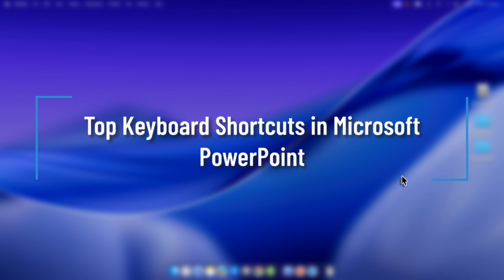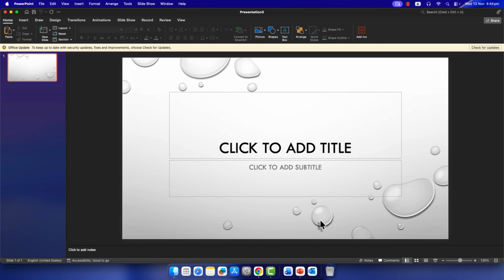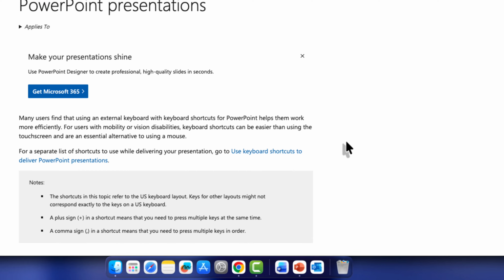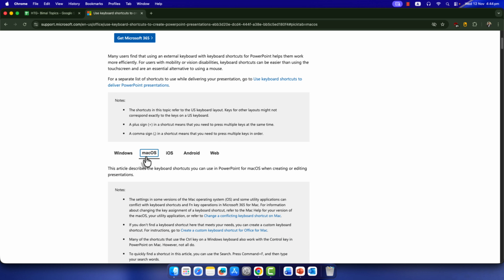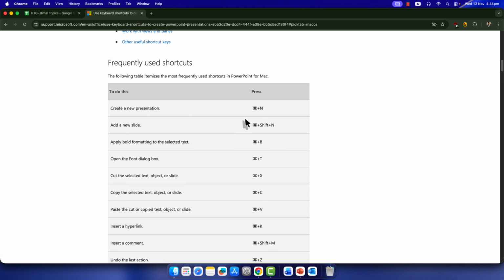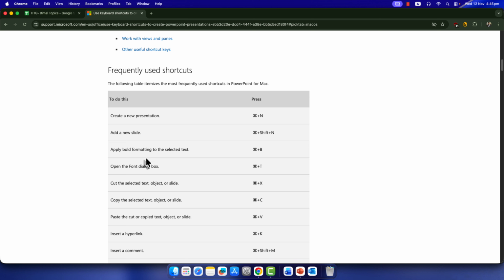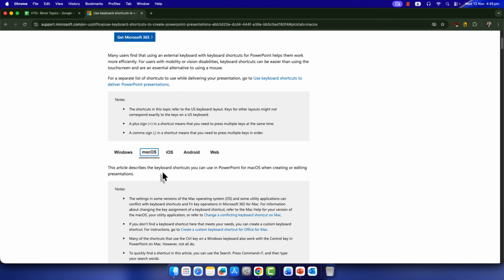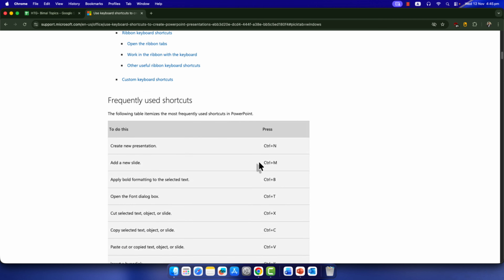Top Keyboard Shortcuts in Microsoft PowerPoint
Keyboard shortcuts in Microsoft PowerPoint are essential for speeding up your workflow, especially when working with multiple slides or detailed presentations. PowerPoint includes hundreds of shortcuts across Windows, macOS, mobile devices, and the web, each designed to reduce repetitive actions and help you navigate the interface quickly. Many users only rely on the most basic shortcuts, but PowerPoint provides a rich set of commands that make creating, editing, formatting, and presenting significantly more efficient. Learning even a small set of commonly used shortcuts can save time, minimize mouse use, and streamline your slide creation process. Microsoft publishes official shortcut lists for each operating system to ensure accuracy, and becoming familiar with just a few of these shortcuts can noticeably improve productivity. You can find these lists through Microsoft’s PowerPoint page at https.//

For macOS users, essential shortcuts include command N to create a new presentation, command shift N to add a new slide instantly, and command B to apply bold formatting to selected text. These shortcuts remove the need to navigate through menus when building presentations quickly. Additional shortcuts help with text formatting, inserting objects, navigating between slides, and opening dialogue boxes. For example, command T opens the font dialogue box, allowing quick access to advanced text formatting options. Because macOS uses the command key instead of the control key found on Windows, shortcuts often feel natural and similar to those used in other macOS apps.

Windows users have an equally robust list of shortcuts. Control N creates a new presentation, control M inserts a new slide, and control B applies bold formatting. Windows shortcuts also include controls for navigating slides, starting presentations, applying styles, editing shapes, and opening tools such as the selection pane. PowerPoint for Windows supports keyboard shortcuts that align closely with other Microsoft 365 apps, making it easier for users who regularly switch between Word, Excel, and PowerPoint. Both operating systems also support shortcuts for slide shows, such as F5 to start a presentation from the beginning or shift F5 to start from the current slide, making presenting smoother and more efficient.

Whether you use PowerPoint on macOS or Windows, adopting keyboard shortcuts helps you work faster, stay focused on your content, and reduce the number of clicks required to complete tasks. Practicing these shortcuts regularly will make slide creation and editing more intuitive and enjoyable.

Timestamps:
0:00 Introduction
0:15 Accessing Microsoft’s official shortcut list
0:28 Common shortcuts on macOS
0:53 Common shortcuts on Windows
1:02 Conclusion